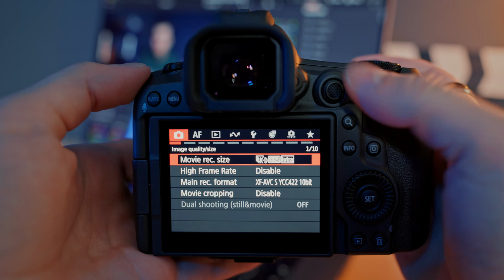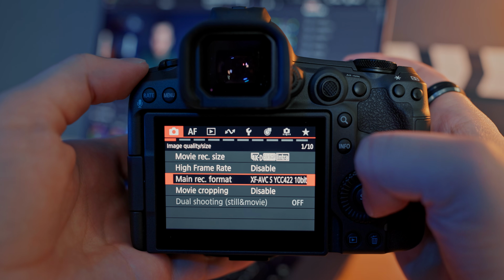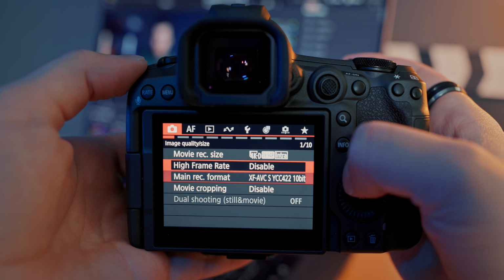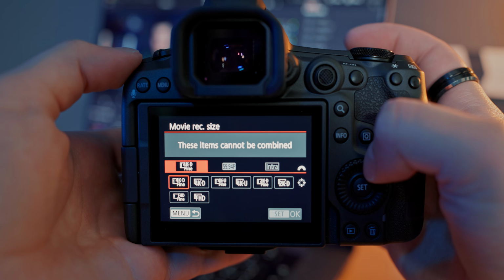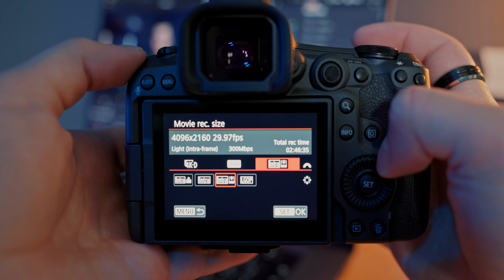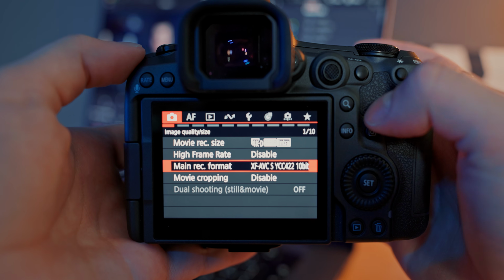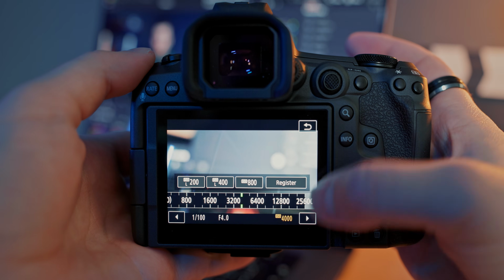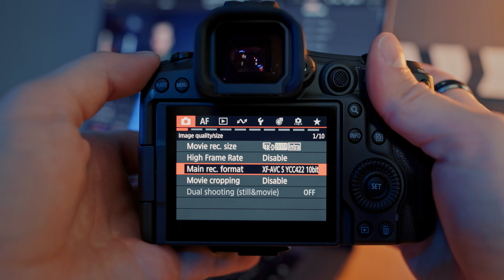Best Video Settings for Canon R5 Mark II: Unlock Cinematic Quality!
In this video, we’re covering the best video settings for the Canon R5 Mark II to help you achieve stunning cinematic quality. From resolution and frame rate choices to picture profiles and codecs. I’ll walk you through each setting step-by-step. Whether you’re shooting a short film, vlogging, or capturing high-quality footage for your projects, these settings will optimize your results.

What we’ll cover:
 • Resolution & Frame Rate Options
 • Codec and Bitrate Choices
 • Picture Profiles for most dynamic range and best color
 • ISO

Get ready to unlock the full potential of your Canon R5 Mark II!

Timestamps
00:00 - Intro
00:22 - Picture Profiles
00:48 - Codec & Bitrate
01:12 - Resolution and Frame Rate
02:28 - ISO
03:30 - Conclusion

Check me out on Instagram: @dan_allouche_